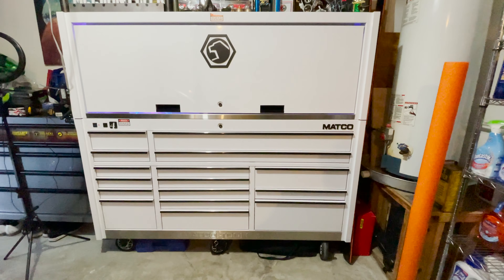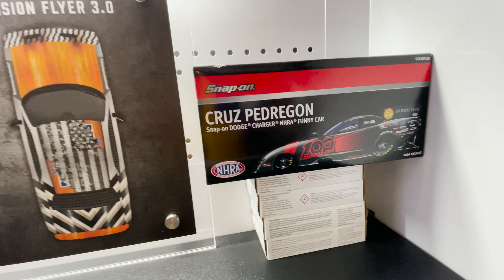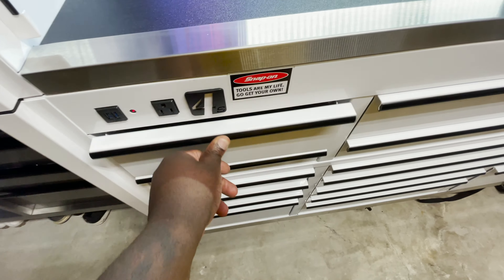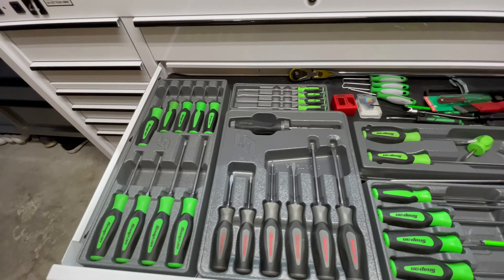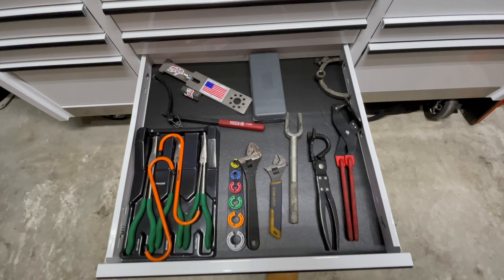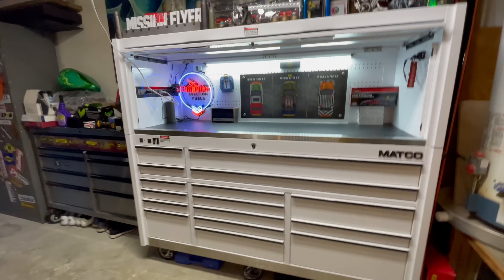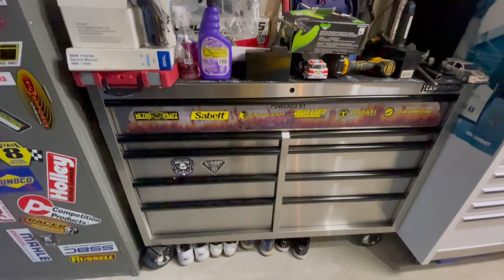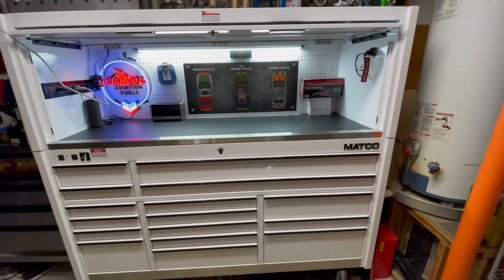2021 MATCO TOOLS 4S TOOLBOX TOUR!!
A quick toolbox tour of my Matco Tools 4S toolbox.